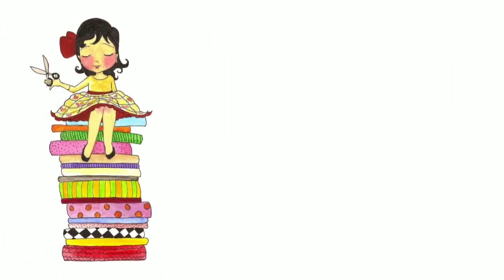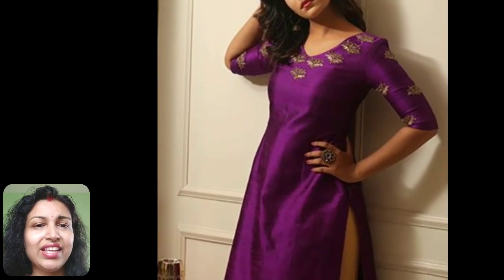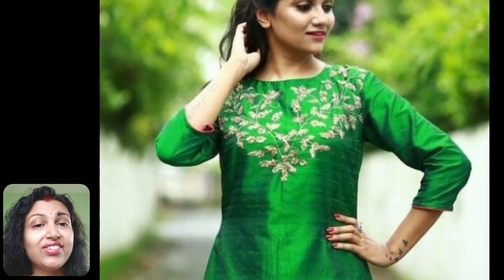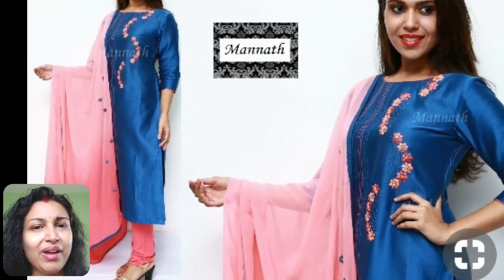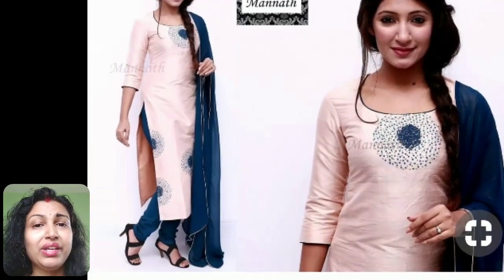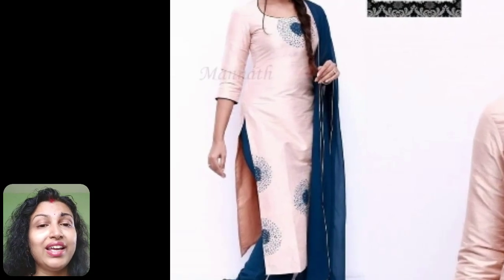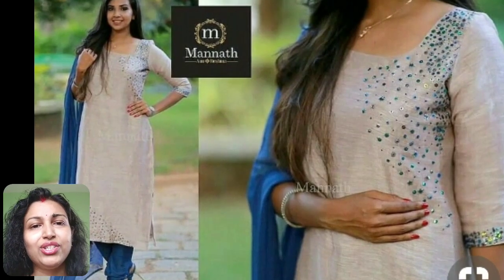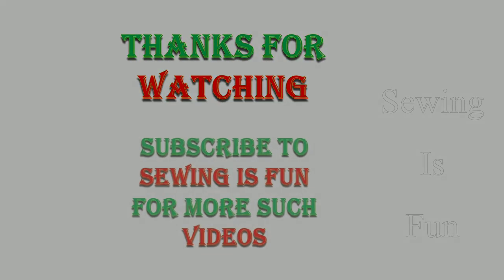Beautiful motif ideas for plain kurti,Zardosi work design patches for kurti,applique work ideas